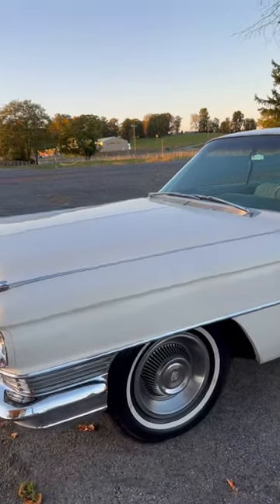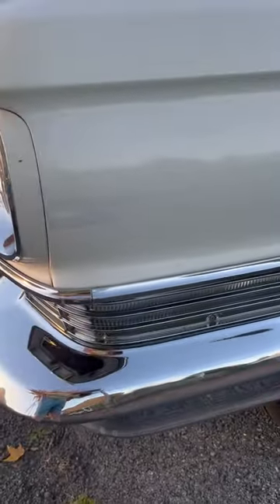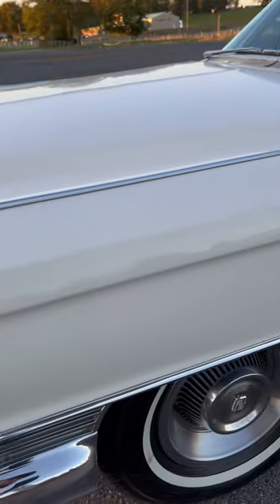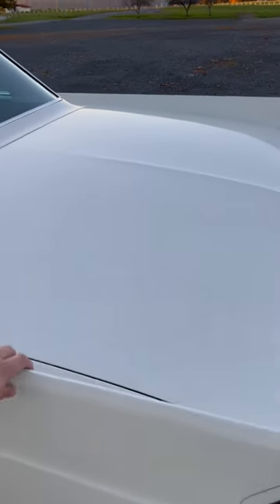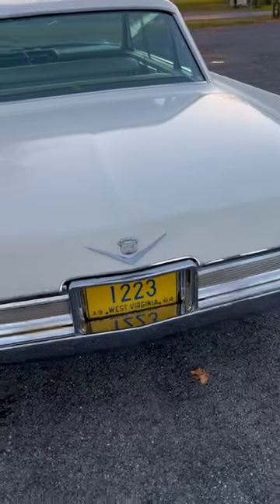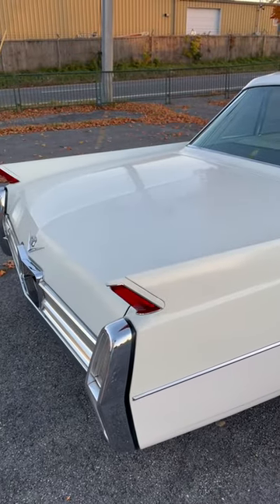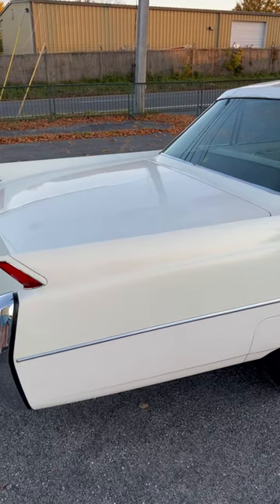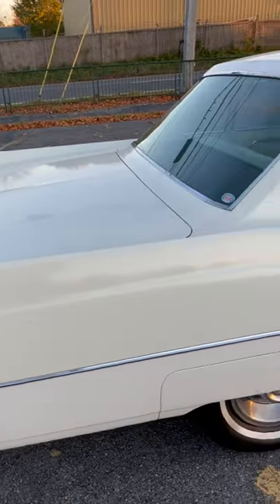1964 Cadillac Series-62 Bring A Trailer walk around.